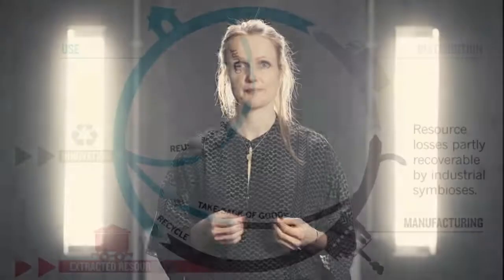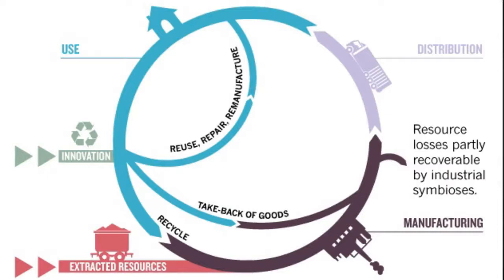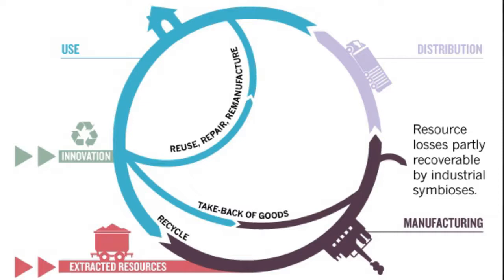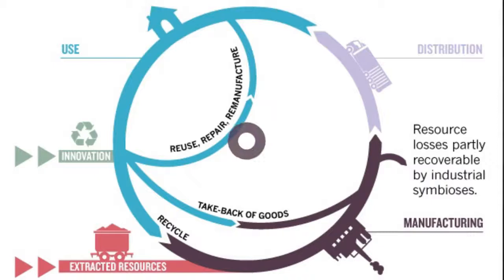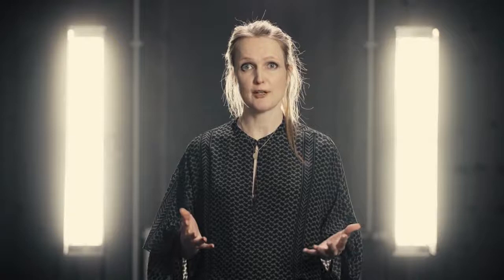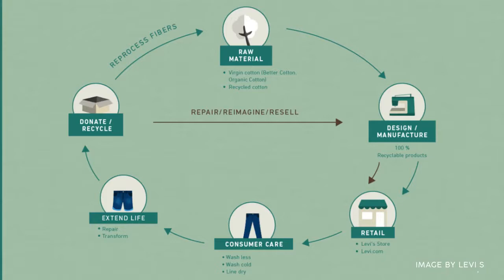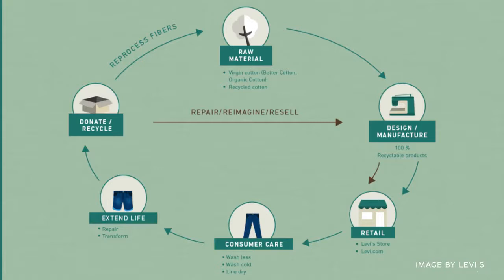Circular Fashion - Sustainable Fashion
Sometimes when we say we work with sustainable fashion people look at us like... Mmmm, is it really possible for something like fashion to be sustainable? And let's face it, people are right being suspicious. If anything the fashion industry has become increasingly unsustainable over the last decades, using more and more natural resources and creating more and more waste.

In this course, we provide an overview of business model theory and discuss business models as essential tools in the transformation towards more sustainable businesses. Throughout the course, we will use business model theory as a foundation to look at how real-world fashion brands are adopting more sustainable ways of doing business. We will provide you with a rich opportunity to examine their efforts and consider strategies for your own organisation. Hopefully, you can also enlighten us with some local examples in your own countries for us to discover together new ways of dealing with sustainability.

By the end of the course, you have an understanding of the overall challenges and potential solutions for businesses to become more sustainable. You will learn about the challenges and opportunities of implementing circular business models and we will introduce various tools that companies use to measure and report about sustainability. You will be able to think about business model theory in new ways and apply strategies to manage business model innovation towards sustainable practices.

This is a very exciting time to be working in the fashion industry, so let's get started!

A great insight for a beginner learning more about sustainable fashion. I truly enjoyed learning about ways that I can move forward with ethical and sustainable purchasing.,Great course! The lectures are very complete with a lot of content value. You learn about what companies are doing nowadays in order to be more sustainable and responsible.
In this module, you will be introduced to the basic concepts that define the circular economy in general, and circular fashion in particular. You will be presented with the challenges that the fashion industry faces when trying to go circular. Following this introduction you will hear from our colleague Dr Kerli Kant Hvass, an expert on circular fashion. Finally Kirsti will introduce you to some pretty fascinating examples of circular companies in the fashion industry and you will meet MUD Jeans who is making a business of leasing and recycling jeans. We hope you will have fun!